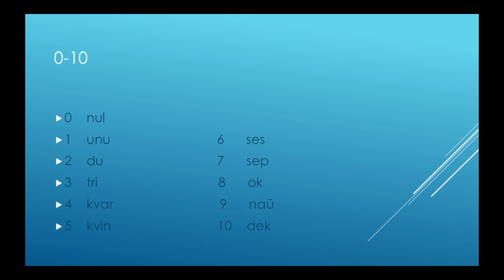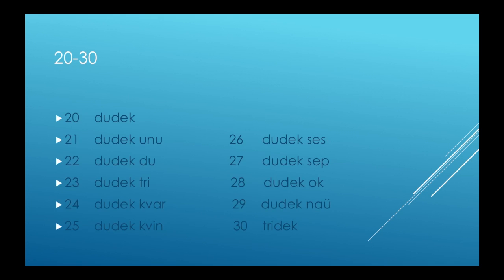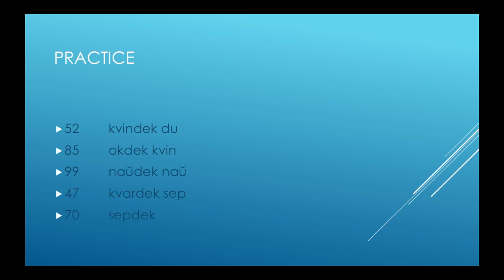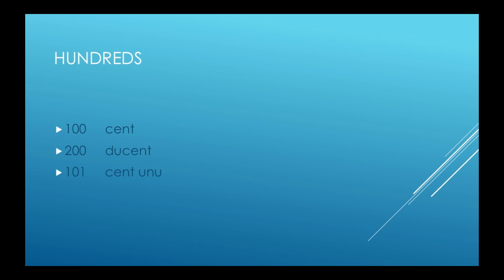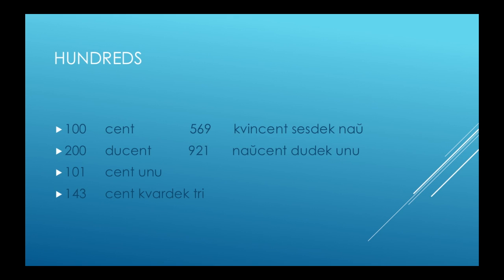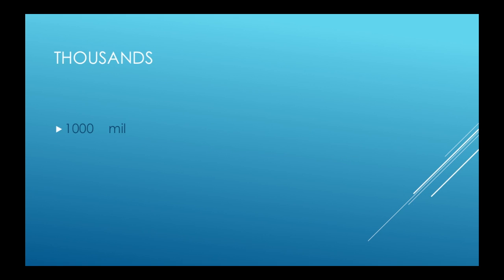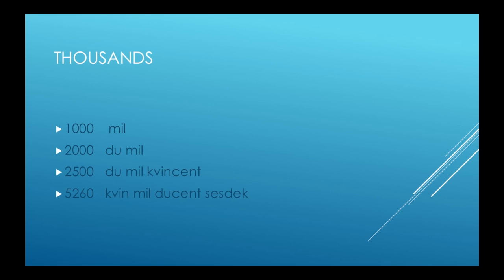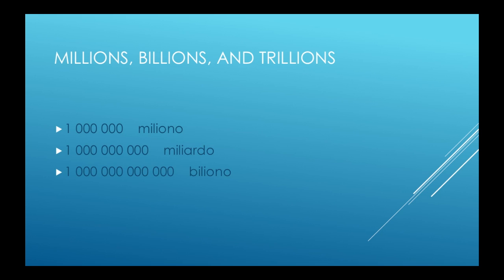Numbers in Esperanto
This is a really short video showing how numbers and counting works in Esperanto, from 0 to the trillions. Eventually I plan to post another video about other ways numbers are used besides just for counting.